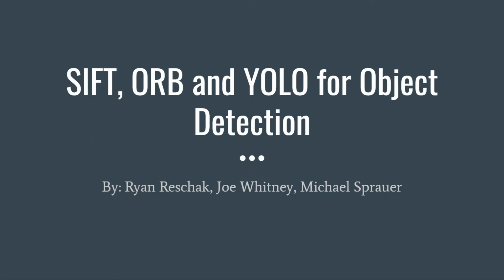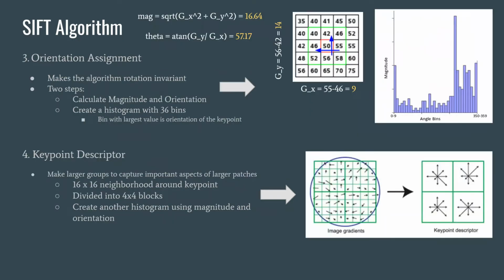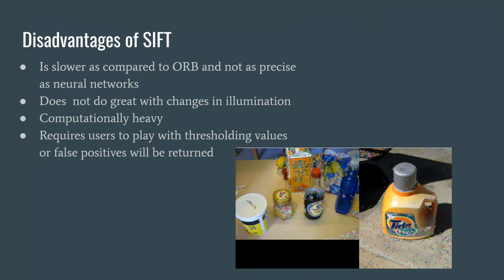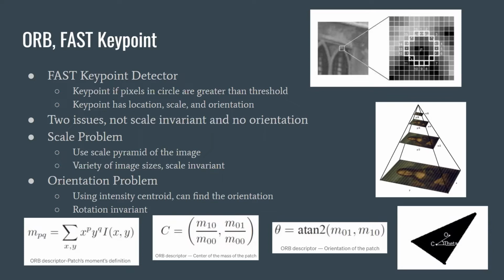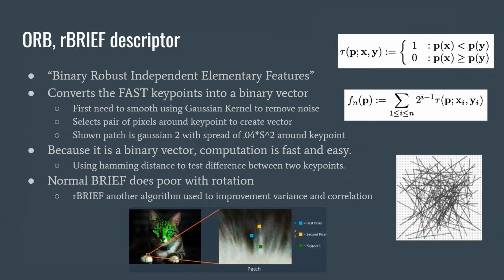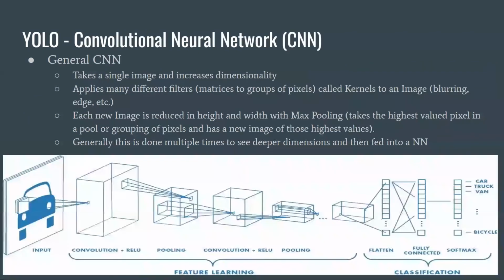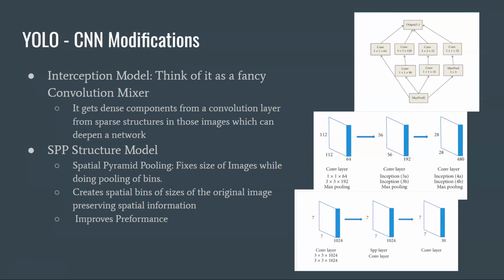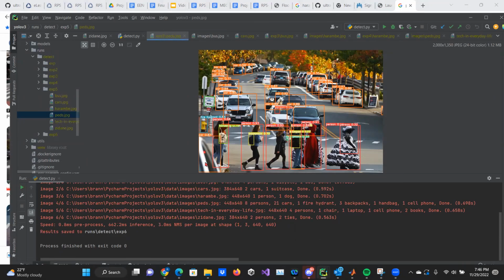Object Detection Presentation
Learn BRIEFly about SIFT, ORB and YOLO object detection algorithms that help make this world a more interesting place!